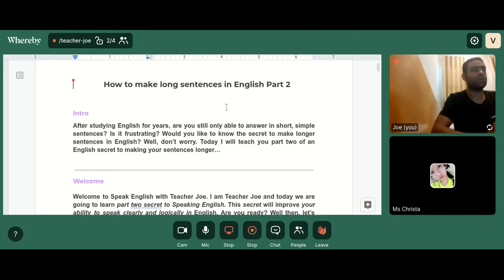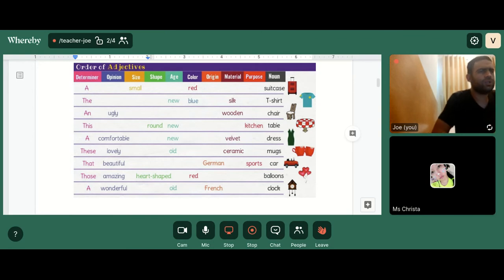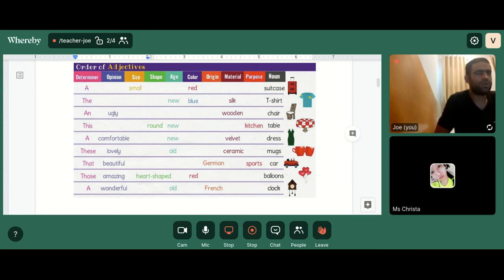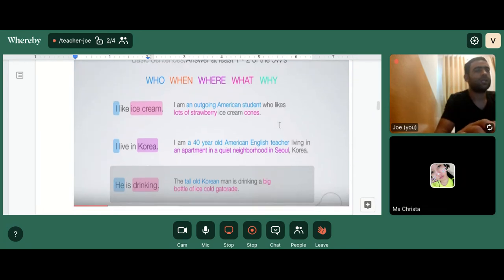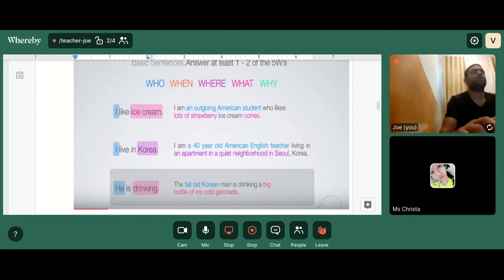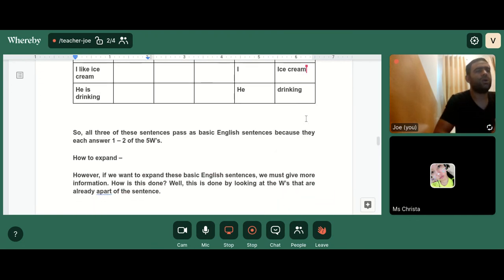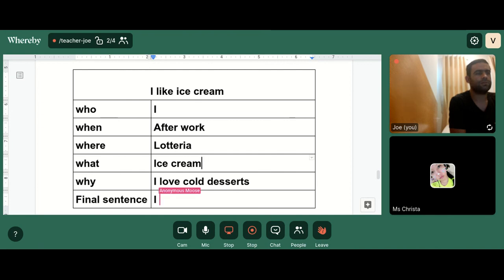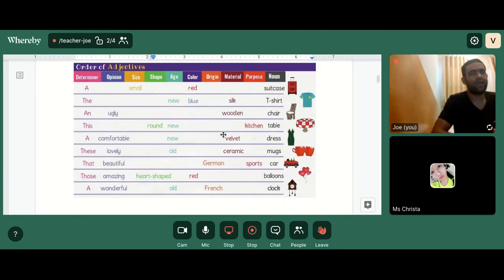TEEN CLASS - LESSON 3